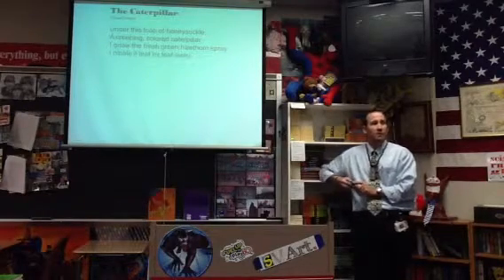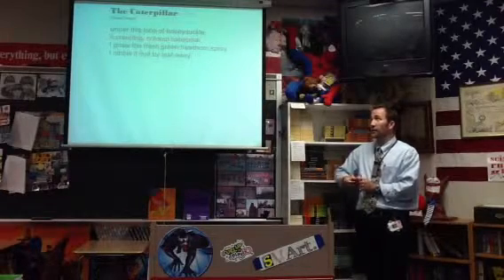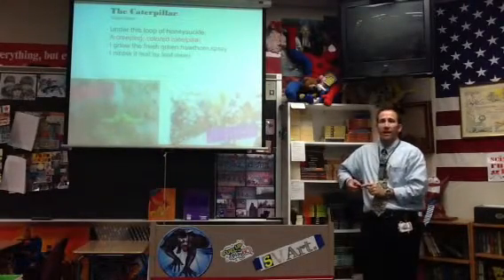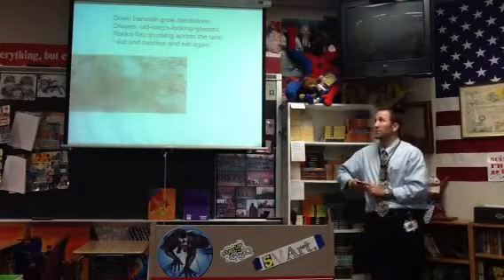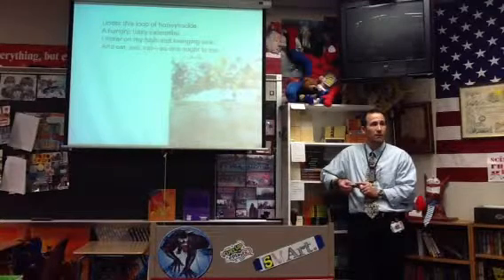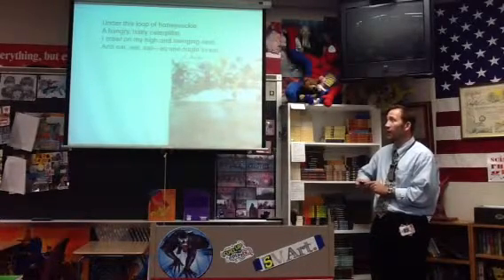91113 Brovicast Wednesday Caterpillar part two and One of Seven poem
Continuing poetry with two poems from our handout.